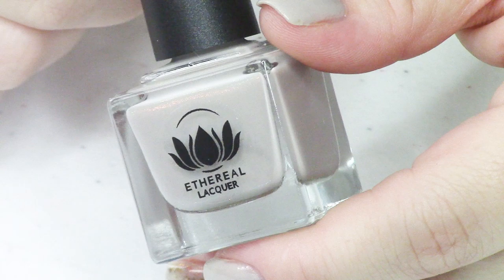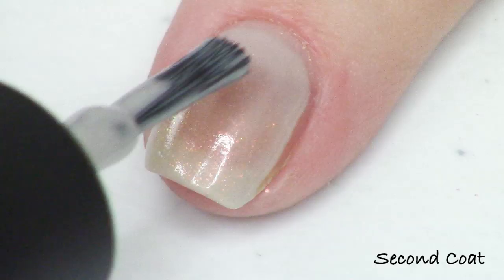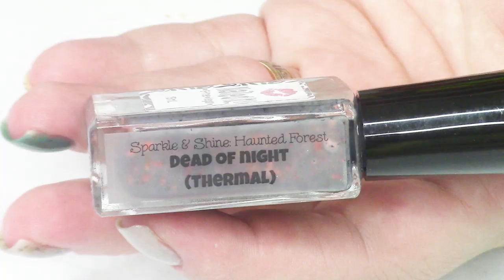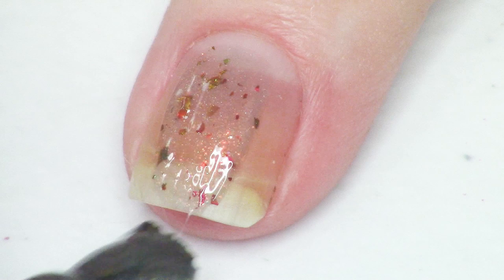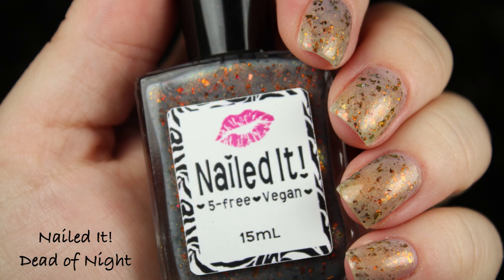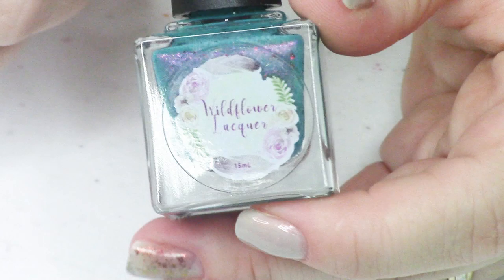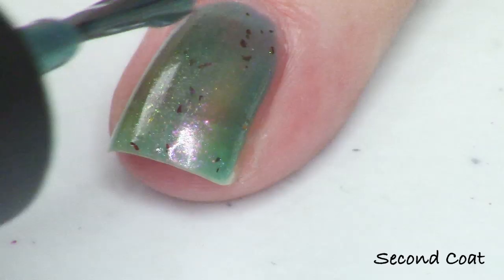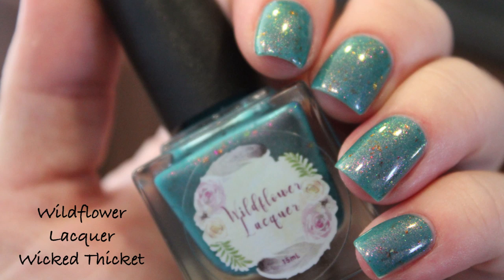Sparkle & Shine September Haunted Forest Box | Live Swatch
Today we're looking at live application of the new Haunted Forest-themed Sparkle & Shine Subscription Box for September which launches for preorder on September 16th here:

Polishes Swatched:
Ethereal Lacquer Ashwood
Nailed It! Dead of Night
Wildflower Lacquer Wicked Thicket

Piano Covers by Phoebe Moon:
Another Day of Sun- Justin Hurwitz and Marius de Vries
Anything for You- Gloria Estefan

Tracy, CA
95378